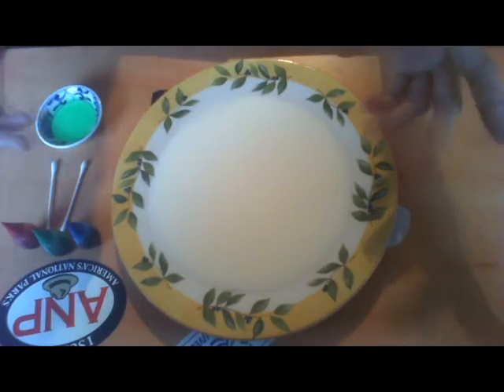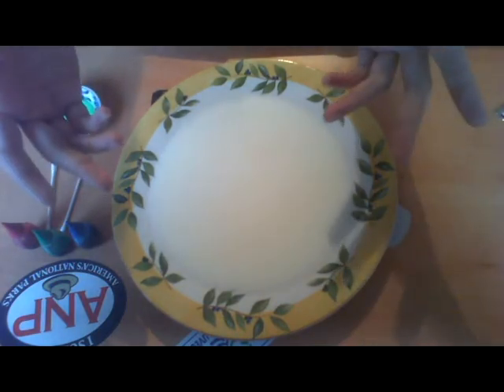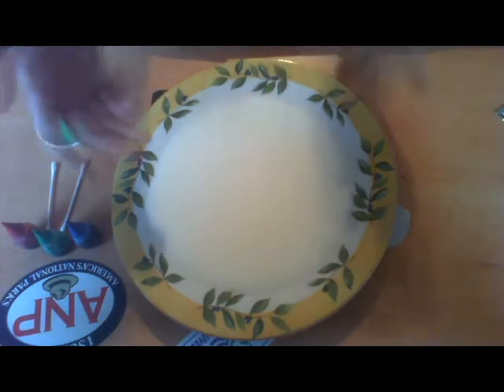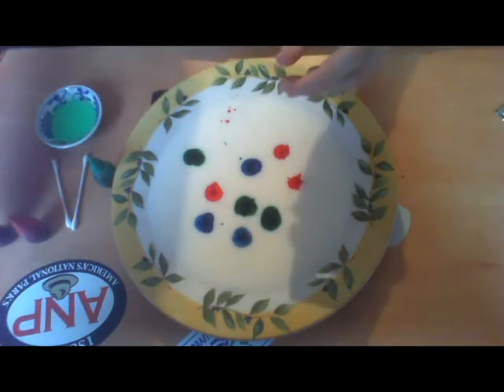The Science Dolphin and Mr. Alton on germs.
Did you ever wonder how soap helps keep your hands clean.  Let Mr. Alton and his dolphin friend give you some facts.